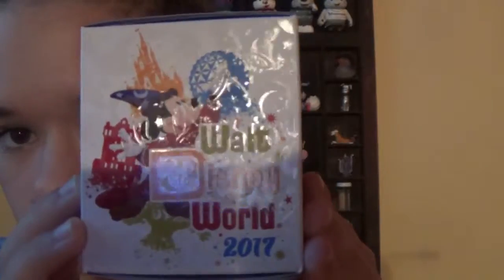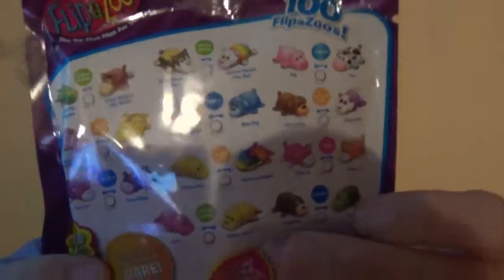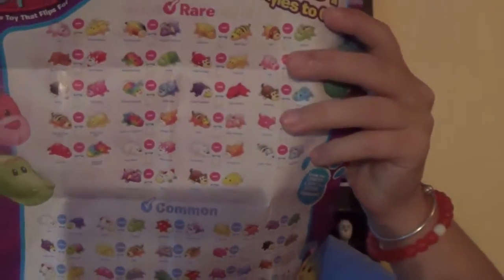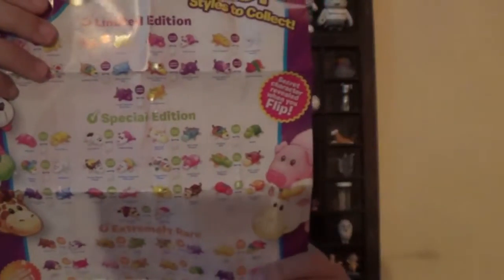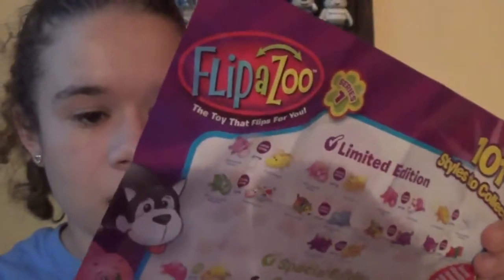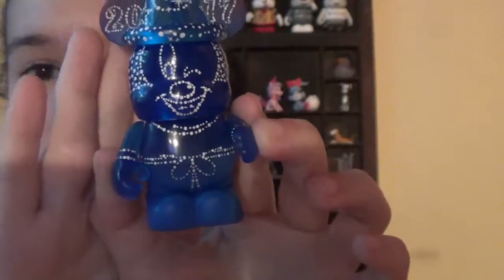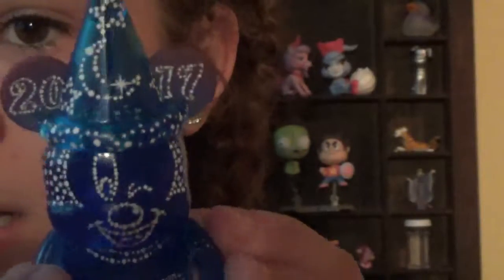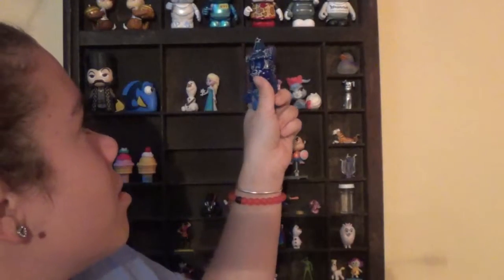Tin Can Sunday Mix - Toy Surprise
I hope all of ya'll have enjoyed this video.